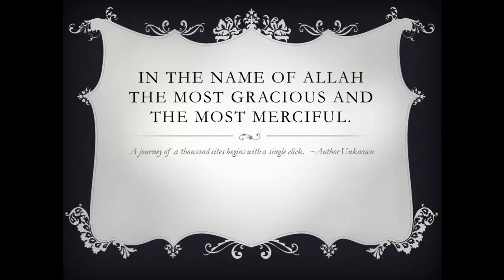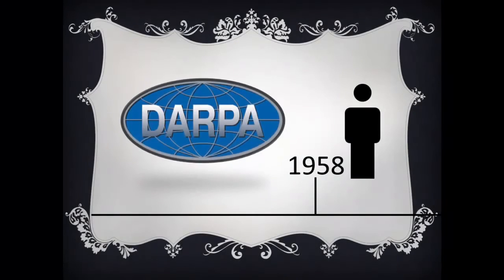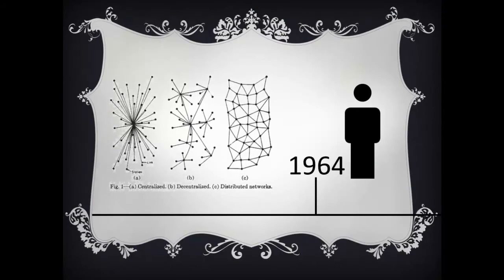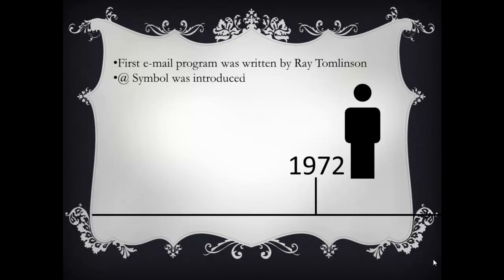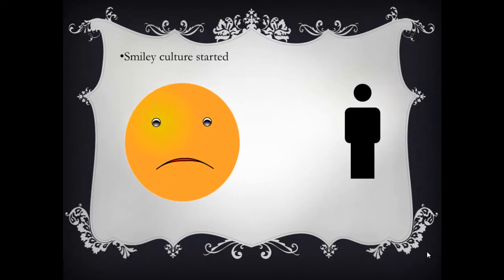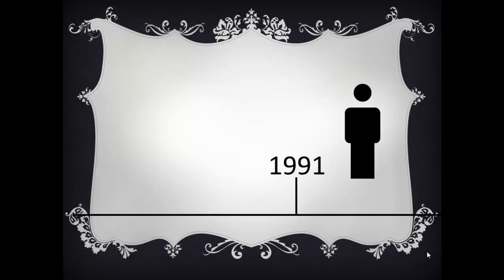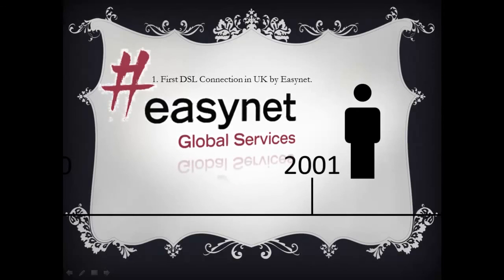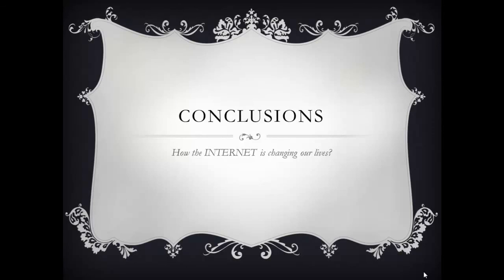History of internet